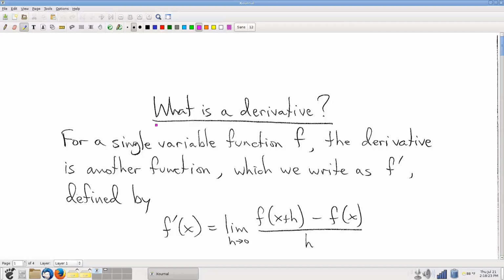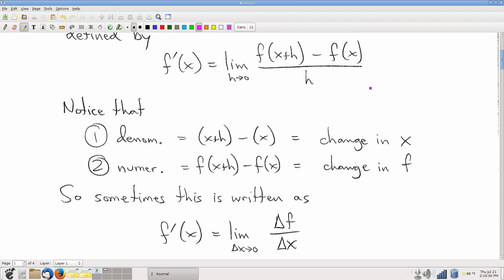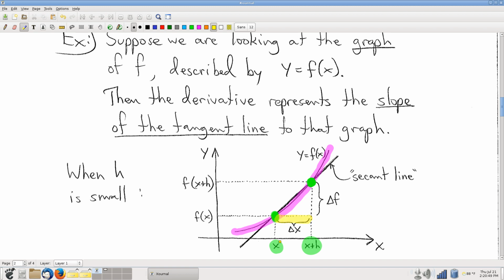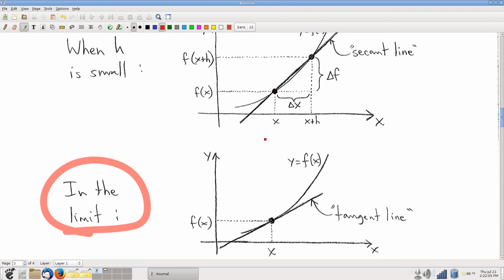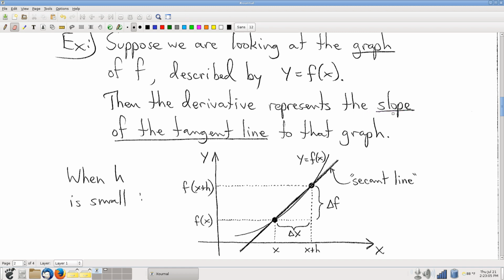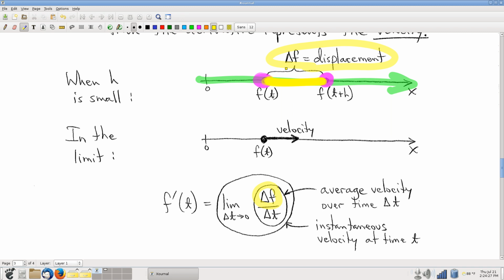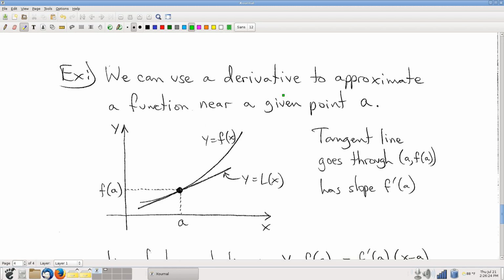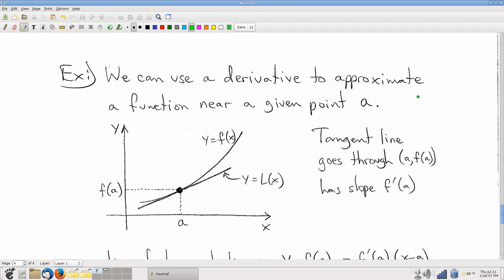What is a derivative?